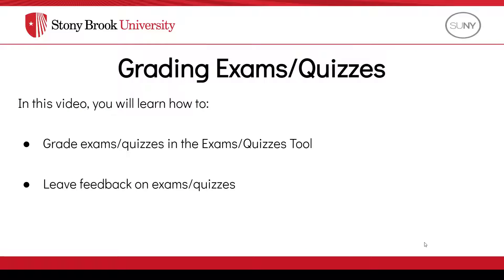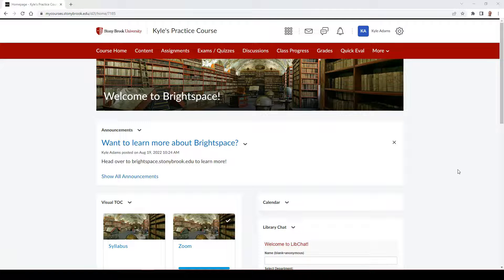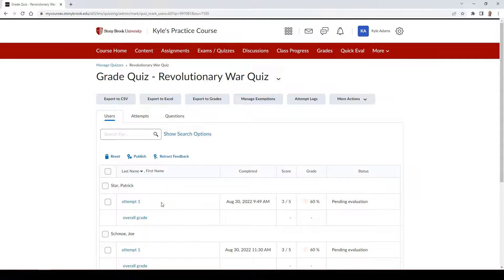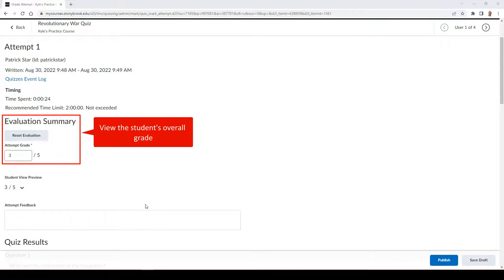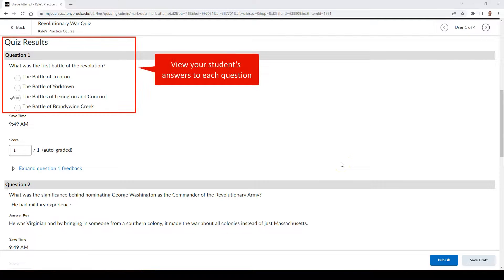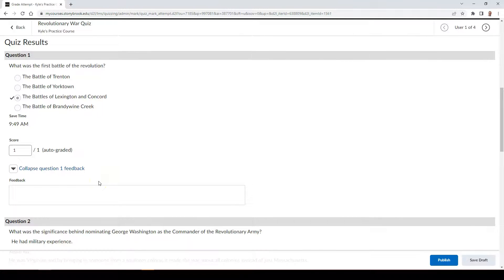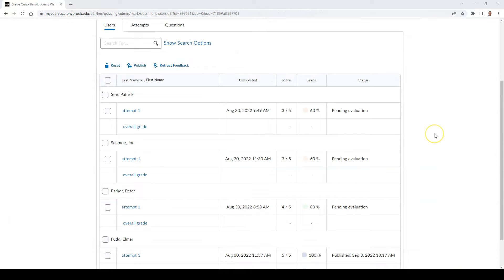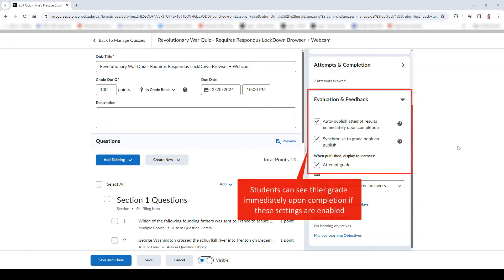Grading Exams/Quizzes in Brightspace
For more Brightspace Quiz Videos, please see below!